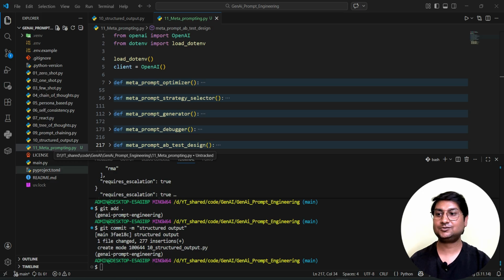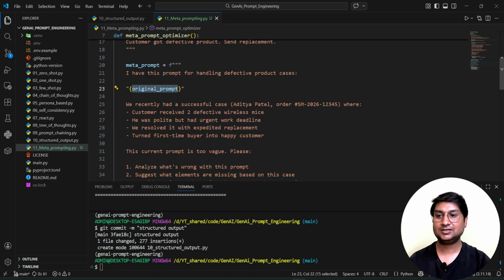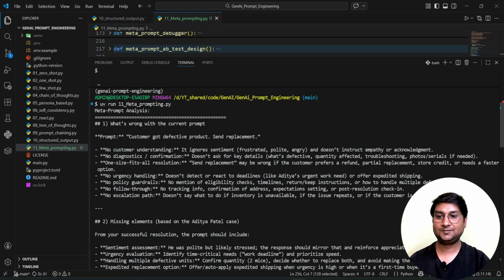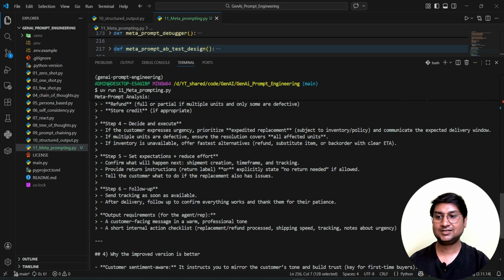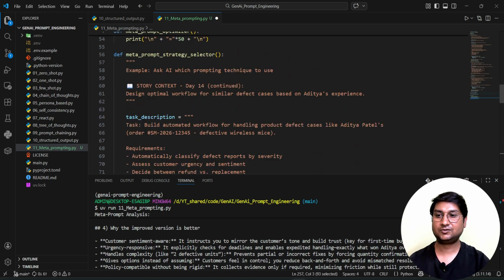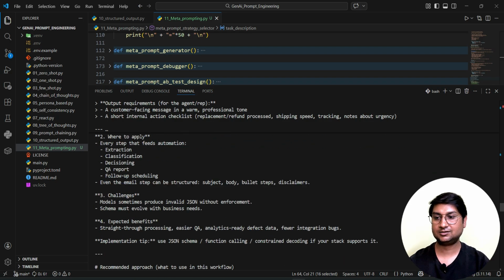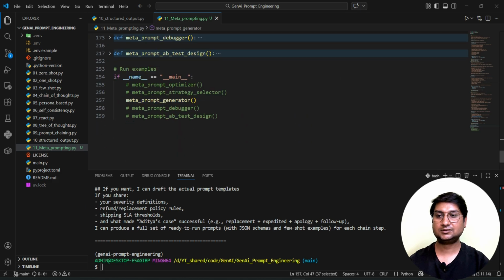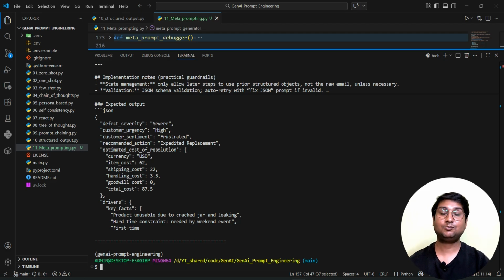Meta Prompting — The Most Mind-Bending Prompt Engineering Technique! | @CodingJist | Aditya Patel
🤯 Meta Prompting — the most mind-bending Prompt Engineering technique
where you stop writing prompts manually and instead teach the AI to
generate, evaluate and IMPROVE its own prompts!

Think about it this way:
  🧠 Normal Prompting  → YOU write a prompt → AI answers
  🤯 Meta Prompting    → YOU describe the goal → AI writes
                         the best prompt → AI answers with it

This is the technique that AI researchers and senior prompt
engineers use to unlock capabilities most developers never
even knew were possible!

🤔 What Makes Meta Prompting Different?
Every technique so far focused on how YOU craft better prompts.

Meta Prompting flips this completely:

  ❌ Traditional Approach:
  Developer → Writes prompt → Hopes AI understands → Gets output
  (You are limited by YOUR prompting skills)

  ✅ Meta Prompting Approach:
  Developer → Describes goal → AI generates optimal prompt
            → AI self-evaluates prompt → AI refines prompt
            → AI executes refined prompt → Gets superior output
  (You are now powered by AI's prompting intelligence!)

The AI becomes both the PROMPT ENGINEER
and the PROBLEM SOLVER at the same time!

✅ What You'll Learn in This Video:
  • What is Meta Prompting and why it is a game changer
  • How Meta Prompting differs from all other prompting techniques
  • The Describe → Generate → Evaluate → Refine → Execute framework
  • How AI critiques and improves its own prompts automatically
  • Step-by-step Meta Prompt design with real code examples
  • Real-world E-commerce case study using Meta Prompting
  • Using Meta Prompting to automate prompt engineering workflows
  • When to use Meta Prompting vs other techniques in production
  • Hands-on implementation using Python & LLM APIs

  🎯 DESCRIBE    → You describe WHAT you want to achieve
  ✍️  GENERATE   → AI writes the optimal prompt for your goal
  🔍 EVALUATE   → AI critiques its own generated prompt
  ✨ REFINE     → AI improves the prompt based on self-critique
  ⚡ EXECUTE    → AI runs the refined prompt & delivers output
  ✅ RESULT     → Superior output vs any manually written prompt!

This self-improving loop is what makes Meta Prompting
the most POWERFUL technique in a prompt engineer's toolkit!

  🎭 Persona Prompting      → You define WHO the AI should be
  ♻️  Self Consistency      → AI answers multiple times, best wins
  ⚡ ReAct Prompting        → AI reasons then acts in a loop
  🌳 Tree of Thoughts       → AI explores multiple solution paths
  ⛓️  Prompt Chaining       → You chain prompts into a pipeline
  📋 Structured Output      → AI returns machine-readable data
  🤯 Meta Prompting         → AI writes & refines its OWN prompts

Meta Prompting is the ONLY technique where the AI itself
becomes your prompt engineering partner!

💡 Real World Use Cases:
  🛒 E-commerce    → Auto-generate product description prompts
  🎯 Marketing     → AI creates its own copywriting prompts
  🧪 Testing       → Auto-generate test case prompts at scale
  📊 Data Analysis → AI writes its own data analysis prompts
  🤖 AI Agents     → Agents that self-improve their own prompts

🧠 Part of the Hands-On GenAI & Prompt Engineering Series
This series focuses on real developer use cases — not just theory.
Every concept is applied to a real E-commerce application so you
can see exactly how it works in practice.

🚀 Coming Up Next in This Series:
  • RAG (Retrieval Augmented Generation)
  • AI Agents & Agentic AI — Full Deep Dive
  • LangChain Agents — Hands-On
  • Vector Databases Explained
  • Building Production-Grade AI Apps